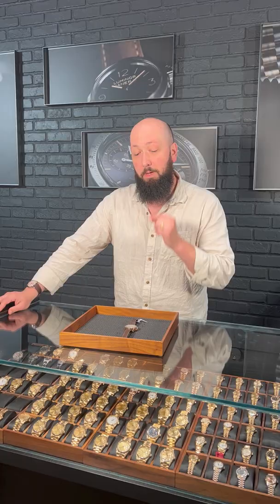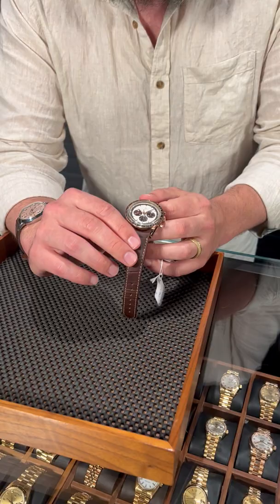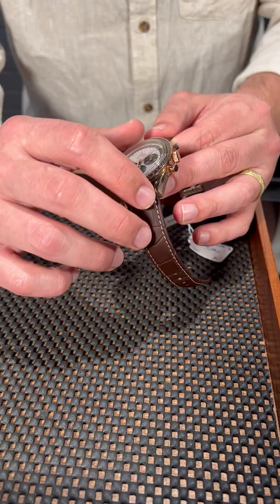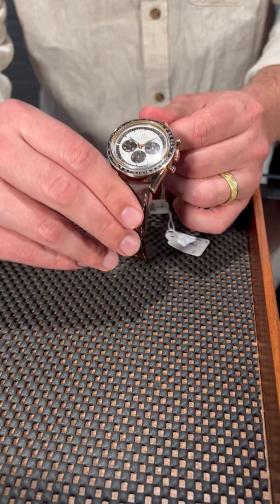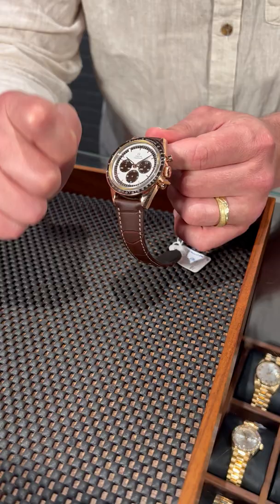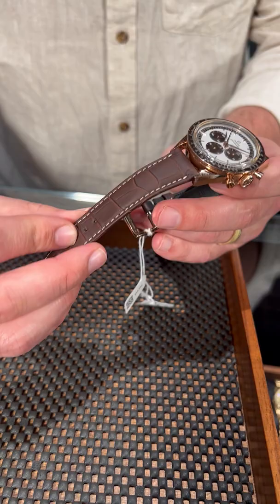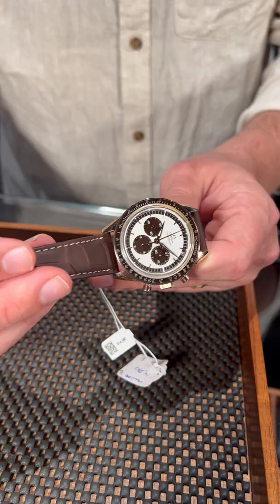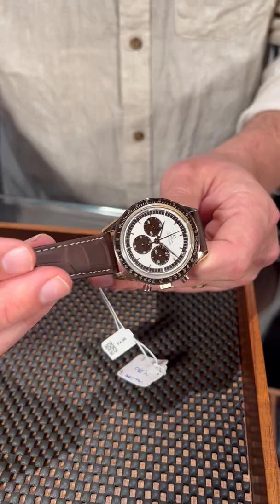Omega Speedmaster First In Space Sedna Gold Watch 311.63.40.30.02.001 Review | SwissWatchExpo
The “First OMEGA in Space” collection commemorates the inaugural journey of the Omega Speedmaster into space, on the wrist of NASA astronaut Walter "Wally" Schirra. This model features a 39.7mm Sedna™ gold case -- Omega's proprietary rose gold, with complementing brown bezel and leather strap. The silver opaline dial adds interest with its three brown sub-dials and minute track.

FULL DETAILS AND PRICING:
Omega Speedmaster First In Space Sedna Gold Watch 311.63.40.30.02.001

Sedna Rose gold round case 39.7 mm in diameter. The numbered edition No, "THE FIRST OMEGA IN SPACE", "OCTOBER 3, 1962" and the original Seahorse medallion embossed on caseback. Brown polished ceramic bezel ring and a matt chromium nitride tachymeter scale. Silver opaline dial with a brown minute track. Index hours and minutes hands. Super-LumiNova on the indexes, and hour and minute hands. "Alpha" and "Baton" hands. Three brown subdials -- 12 hours, 30 minutes, small seconds. Brown leather strap with an 18K rose gold tang buckle.